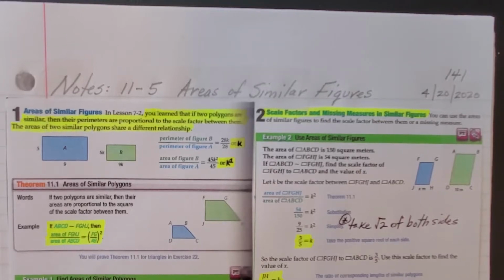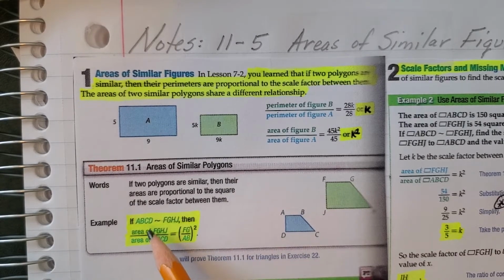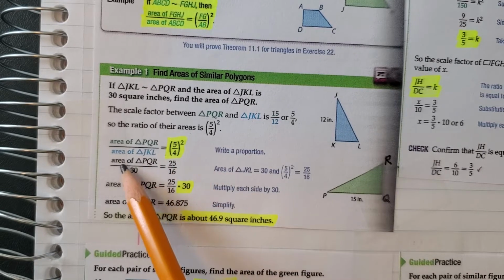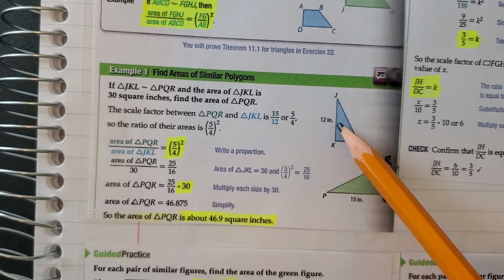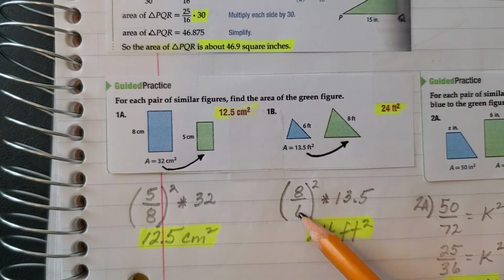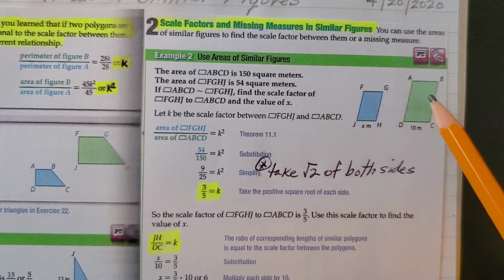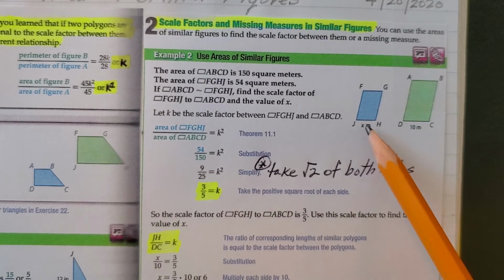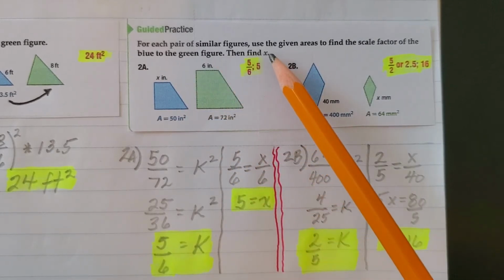Areas of Similar Figures Geo